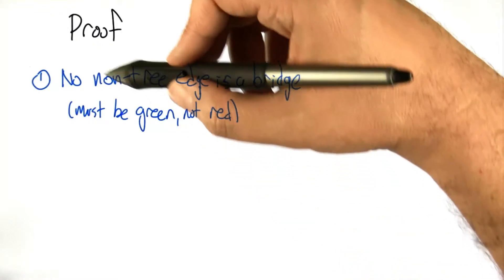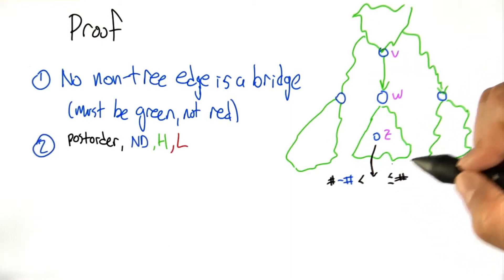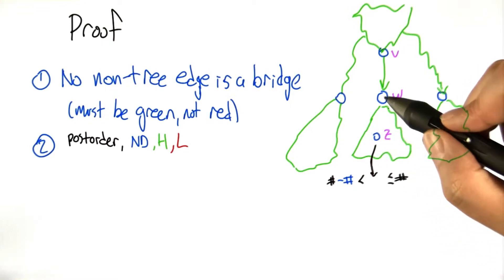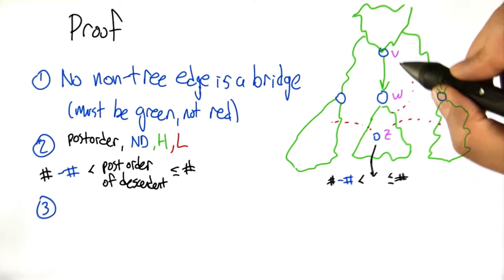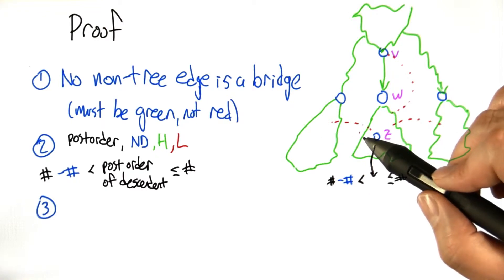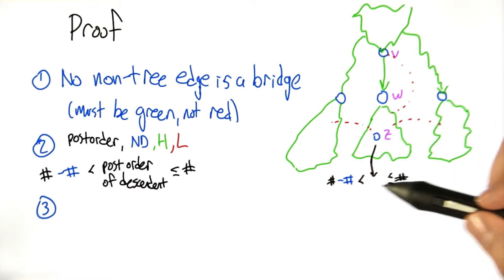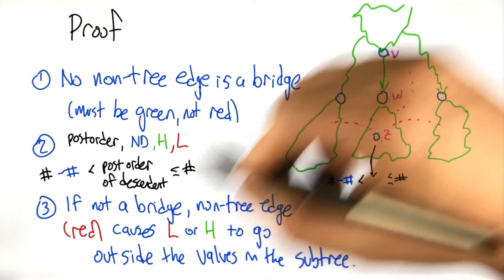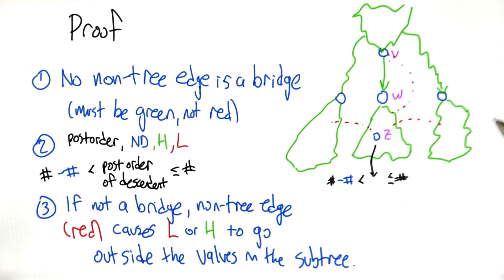Proof - Intro to Algorithms